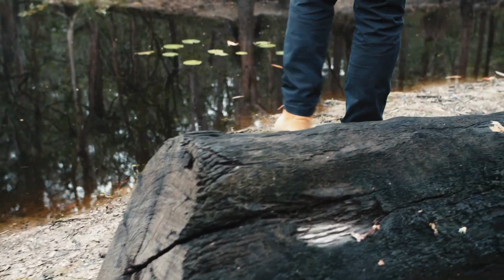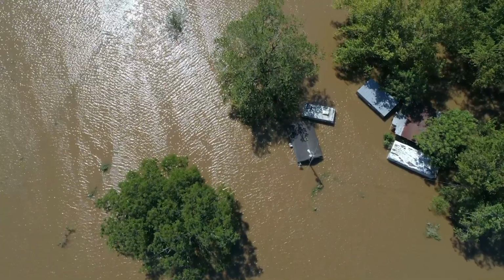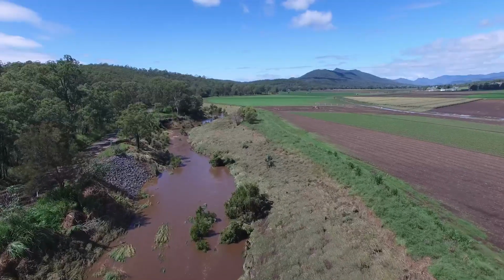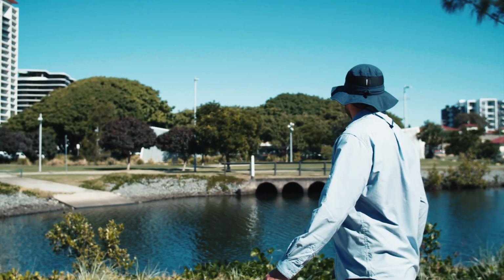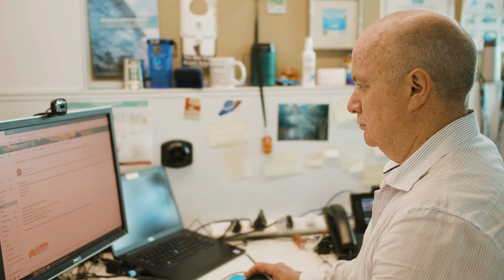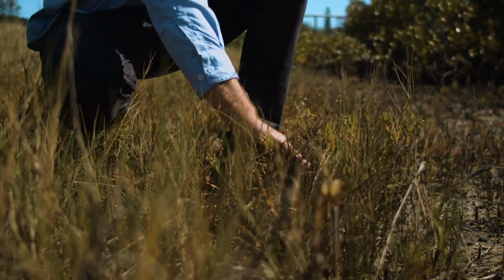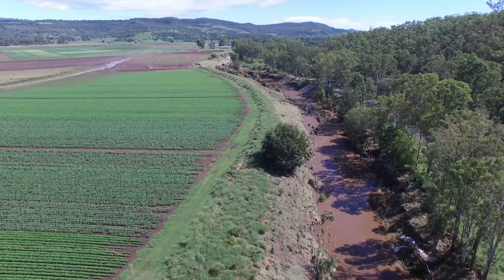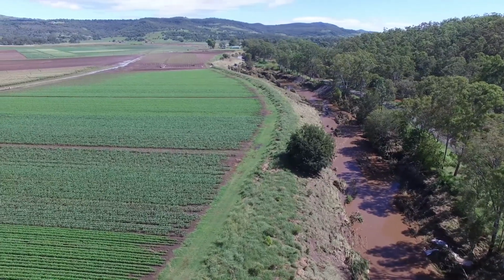Master of Catchment Science program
We have drastically changed the way our catchments operate, through land clearing, vegetation change and urbanisation. And in a changing environment, extreme weather events are exposing the fact that our catchments are no longer resilient.

The Master of Catchment Science is the only catchment-dedicated postgraduate degree in the world. Hosted by the International WaterCentre and developed and delivered in collaboration with Griffith University’s Australian Rivers Institute (ARI), School of Engineering and Built Environment, and School of Environment and Sciences, the degree is designed to meet the emerging knowledge and skill needs in the water management sector, to develop a new generation of water professionals who understand the full mix of bio-physical processes needed to solve catchment issues.